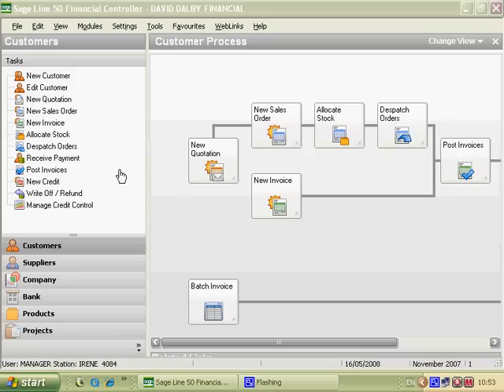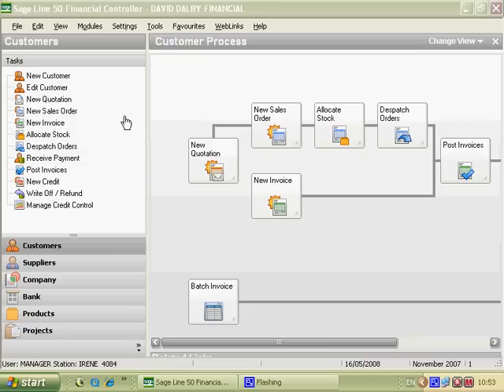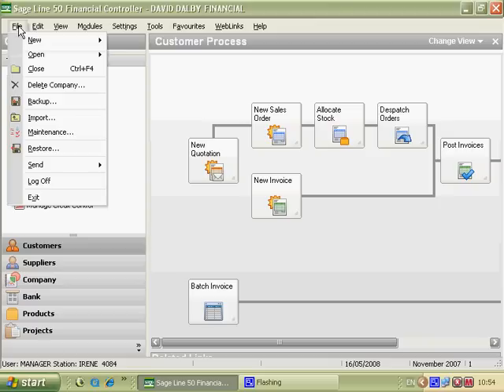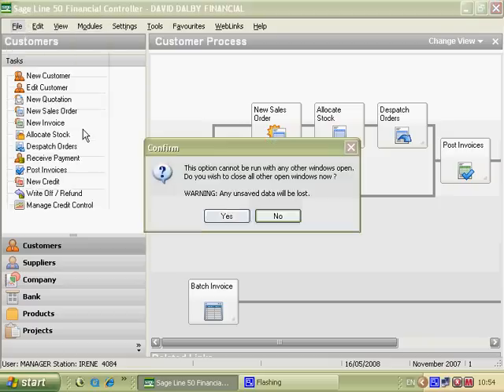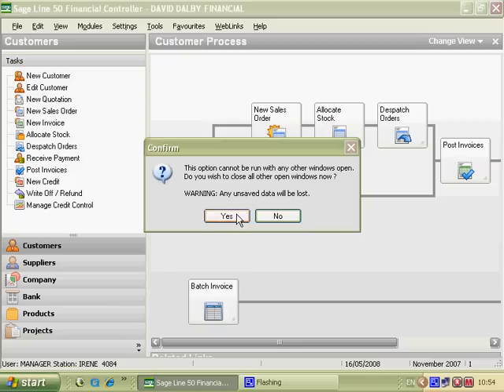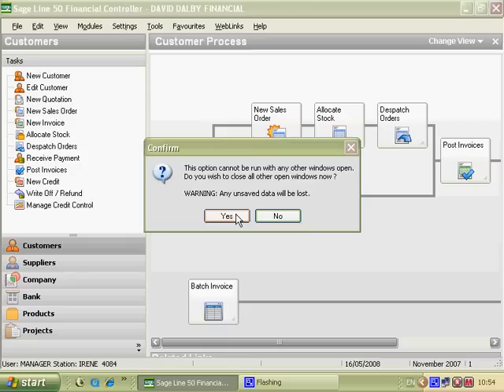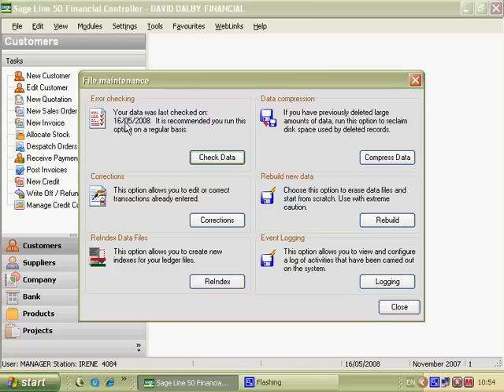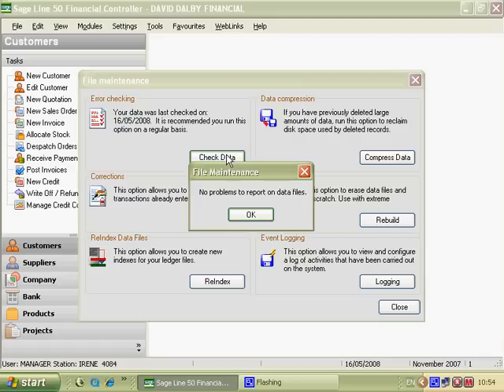Sage Line 50 Part 1 - Maintenance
Learn how to maintain the integrity of your Sage Line 50 Financial Controller Database.